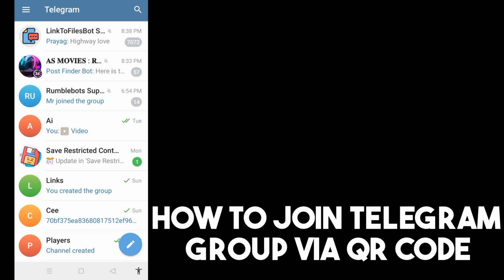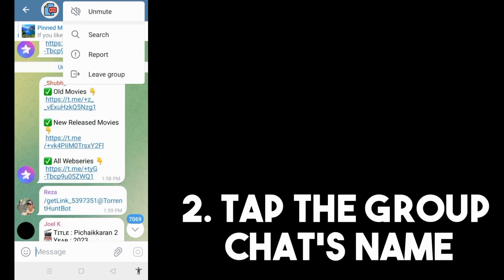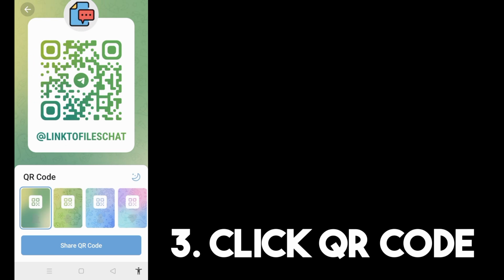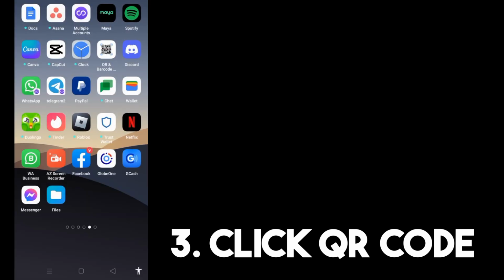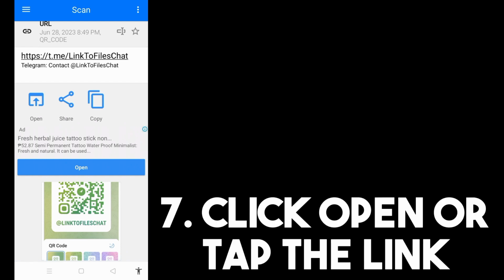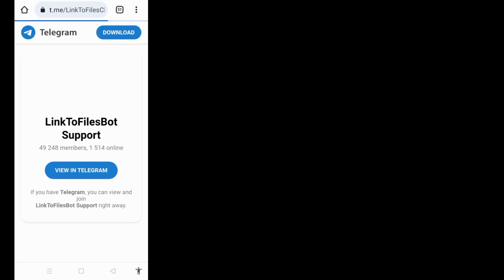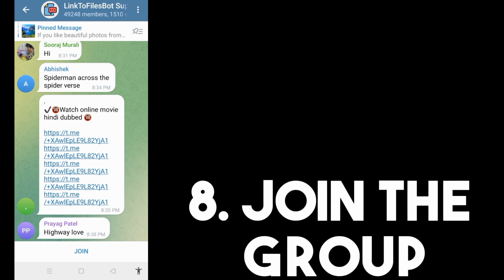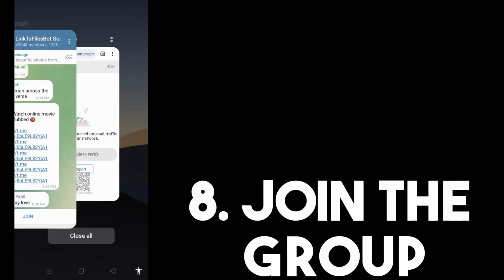Join Telegram Group via QR Code (2023)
In this video, we'll guide you on how to join a Telegram group using a QR code. With the convenience of QR code scanning, you can easily connect with new Telegram groups and communities. Whether you're new to Telegram or looking to expand your network, our step-by-step tutorial will show you how to scan a QR code and join a group hassle-free.

✅ How to join a Telegram group via QR code (2023)
✅ Understanding the benefits of using QR codes for group invitations
✅ Launching the Telegram app and accessing the QR code scanner
✅ Scanning the QR code to instantly join the desired group
✅ Managing your group membership and engaging with the community
✅ Additional tips for discovering and joining Telegram groups

🔗 Connect with Telegram Groups in a Snap! 📲
Ready to join Telegram groups effortlessly using QR codes? Our tutorial will demonstrate the simple process of scanning a QR code within the Telegram app and instantly becoming a member of the desired group. With this convenient method, you can connect with like-minded individuals and explore various communities on Telegram.

🔑 Step-by-Step Instructions 🔑
Our comprehensive tutorial will provide you with easy-to-follow steps to join a Telegram group using a QR code. From launching the Telegram app to accessing the QR code scanner and joining the group, we'll guide you through the entire process. Follow our instructions to quickly connect with new Telegram communities.

Stay updated with the latest Telegram tips, tricks, and features. We're here to help you make the most out of your Telegram experience.

We value your feedback and are here to assist you with any Telegram-related inquiries.